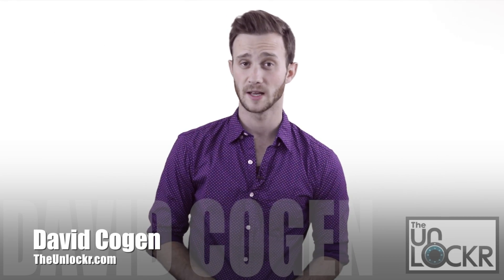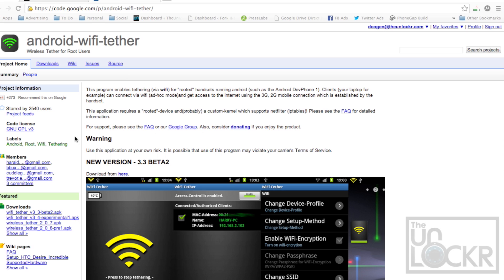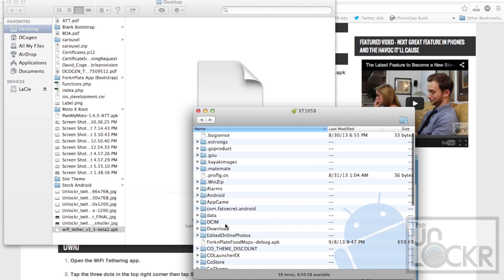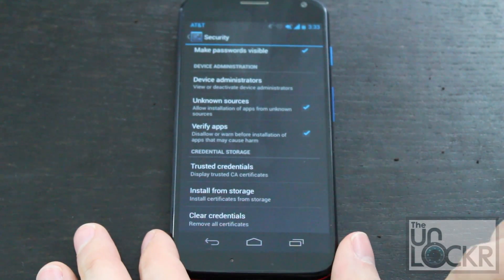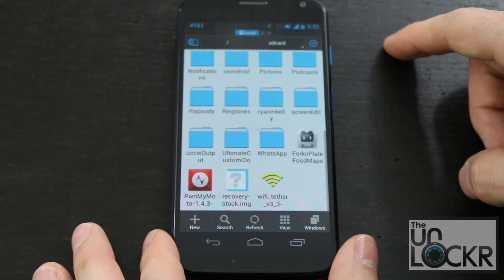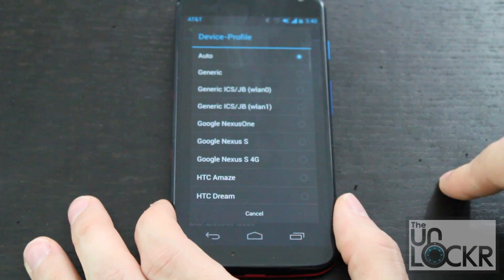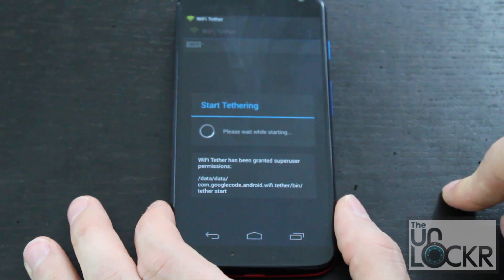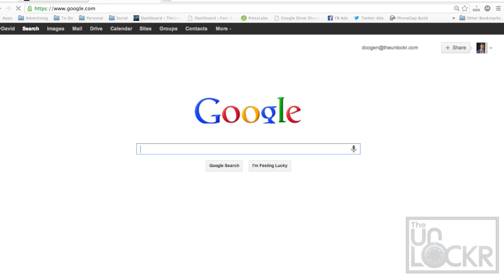How to Get Free Wifi Tethering on the Moto X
One of the oldest reasons people used to root their phones was to add the ability to WiFi tether (even before the device manufacturers added this ability into their devices). Now that manufacturers have added this ability though, the wifi tether apps of old are now being used with root access to get around the WiFi tethering limitations that the built-in tethering apps have applied to them. Maybe it's the ability to use use WiFi tethering without paying extra for it? Maybe it's the ability to change other settings with the tethering app that are a lot more advanced than the stock app? Regardless, here's how to use a root required WiFi tethering app for the Motorola Moto X.